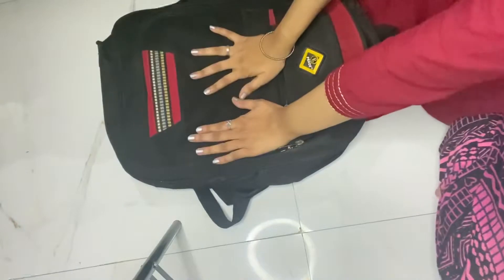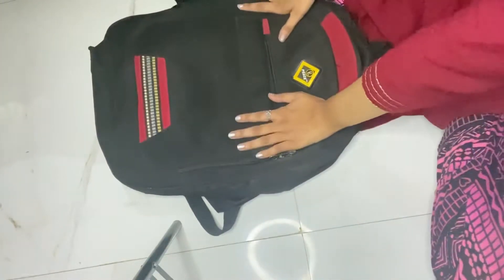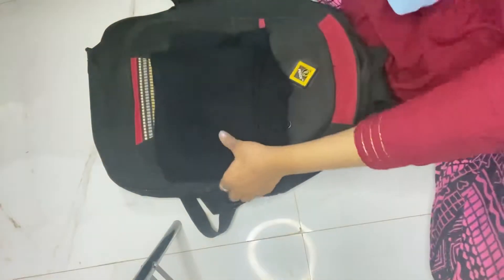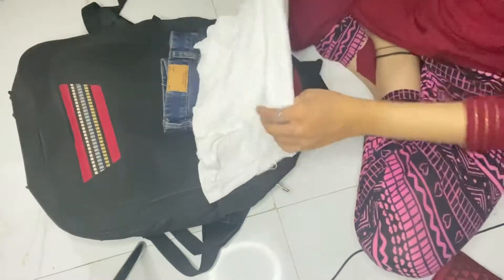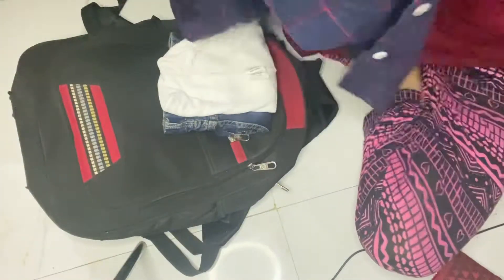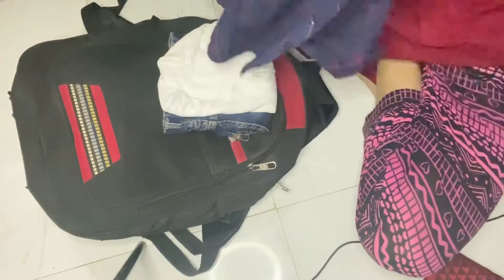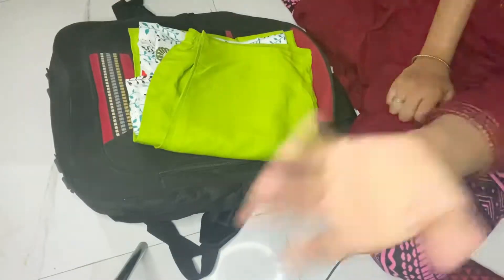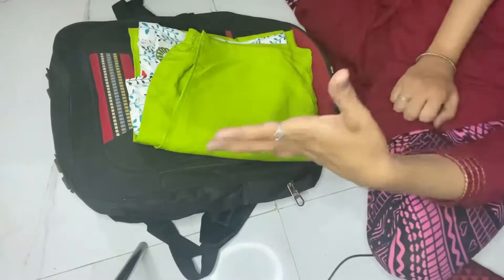Pack with me weekend trip || Ruchi Pandey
Hi, Lovelies!

First of all, If you're reading this, Thankyou so much I'm so grateful that you took out time to watch my video and I wish all the love, luck, and happiness to you :3.